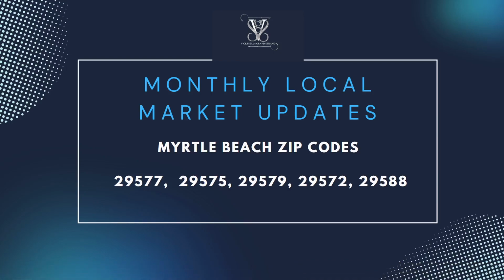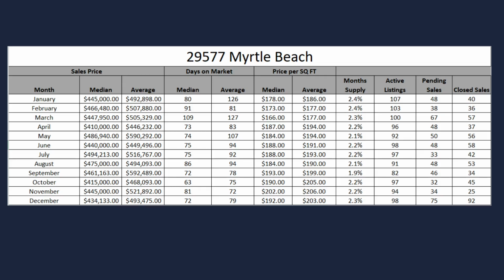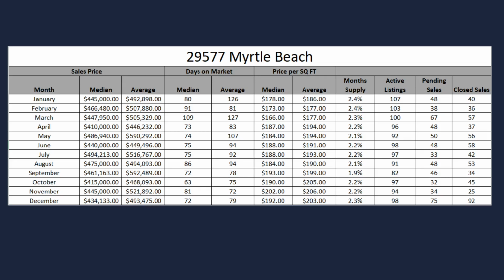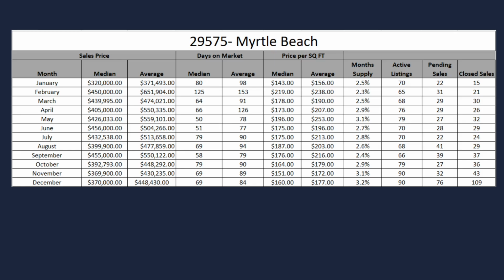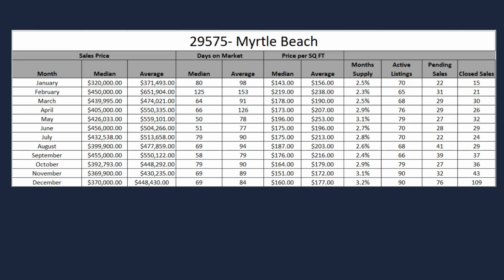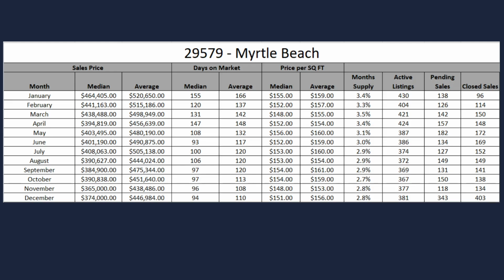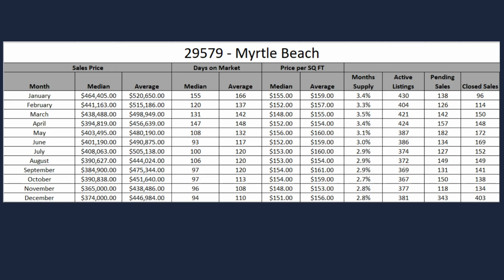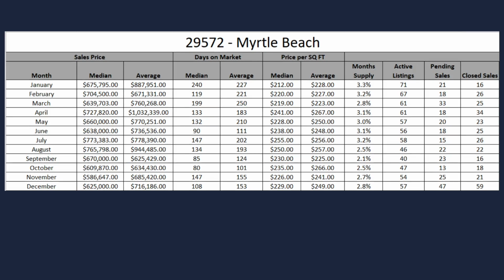𝐌𝐲𝐫𝐭𝐥𝐞 𝐁𝐞𝐚𝐜𝐡 𝐋𝐨𝐜𝐚𝐥 𝐀𝐫𝐞𝐚𝐬 𝐍𝐨𝐯𝐞𝐦𝐛𝐞𝐫 𝐌𝐚𝐫𝐤𝐞𝐭 𝐔𝐩𝐝𝐚𝐭𝐞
🏠🏠Discover the Latest Myrtle Beach Real Estate Trends! 🏠 Stay ahead with key market insights that could impact your buying or selling journey.